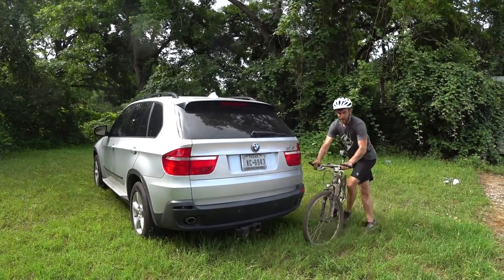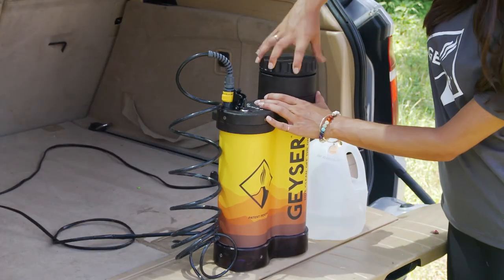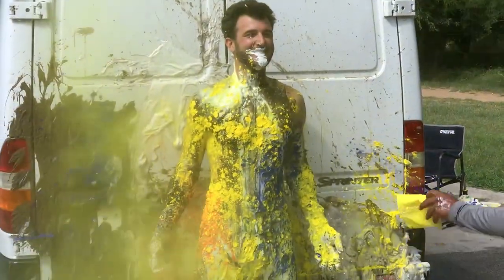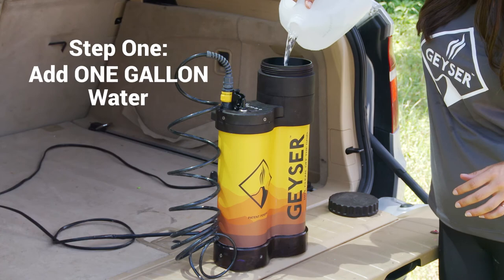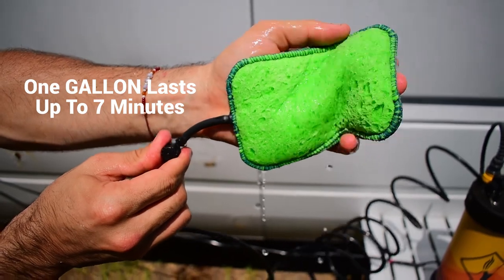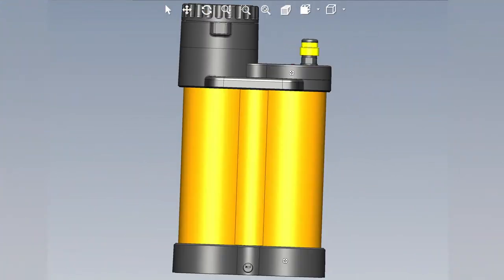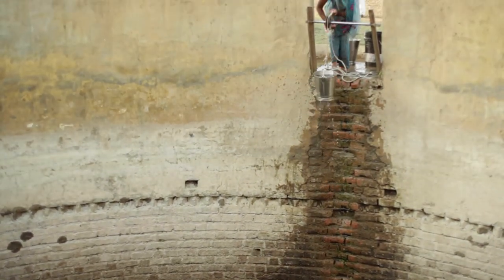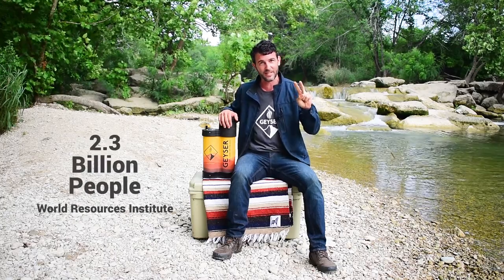Austin Kickstarter Video Production Company - Independent Media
Ever been in the back of the beyond or off the grid having an adventure and wished you could take a hot shower? We recently produced a Kickstarter video for a company who has solved that exact problem. Need help with your Kickstarter video production? We'd be glad to help craft your message and "kick" it out for successful crowdsource funding!

Located in Austin, Texas, Independent Media Productions has been providing creative, cost effective video productions to local, nationwide and worldwide clients for over 20 years.

We take a turnkey approach to the production process. When a client contacts us, we discuss their goals at length, and then develop a step by step timetable. When it is time to “roll”, we bring a cinematic eye to even the most technical of subjects to deliver outstanding results. See our YouTube Channel or demo reel for examples!

Independent Media Productions Inc.